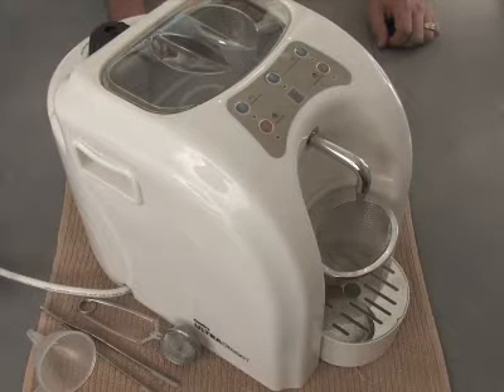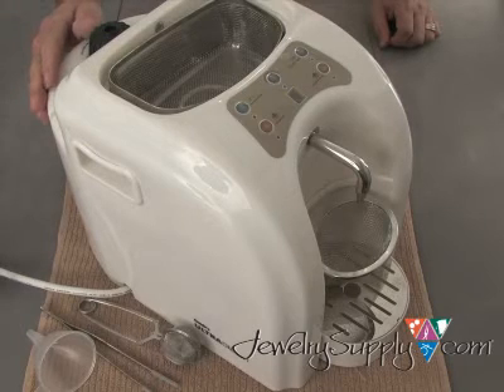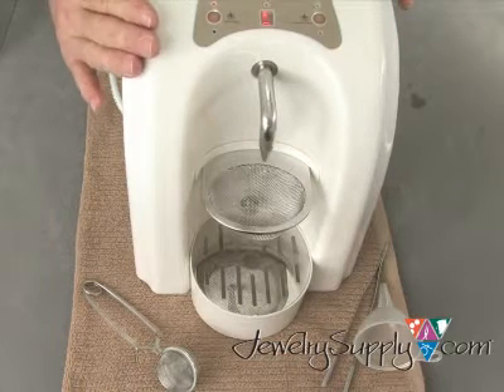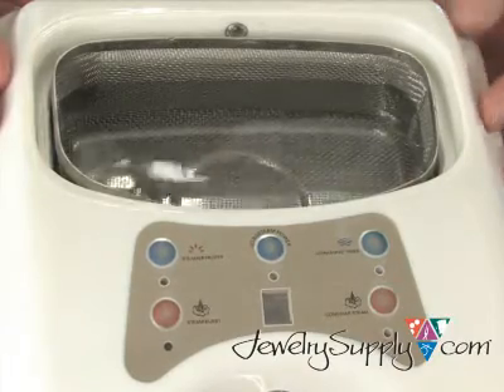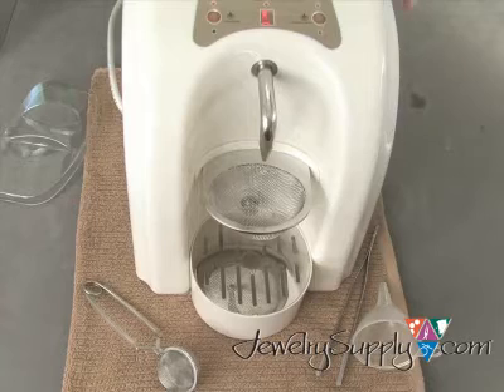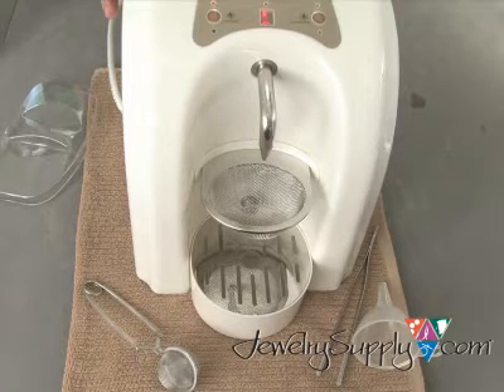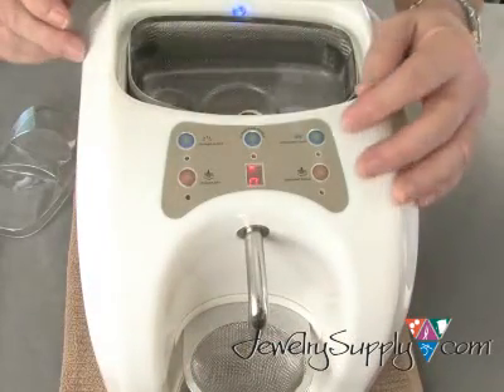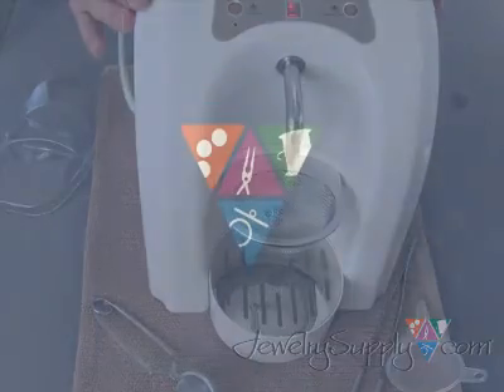How to Use a Steam Cleaner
In this video from JewelrySupply.com, you'll see how a steam cleaner can thoroughly clean even the most detailed of fine jewelry.